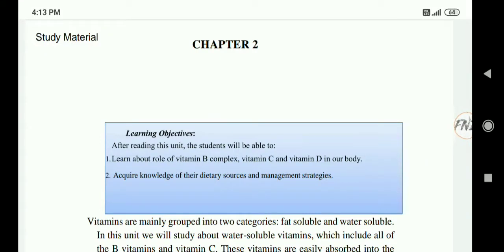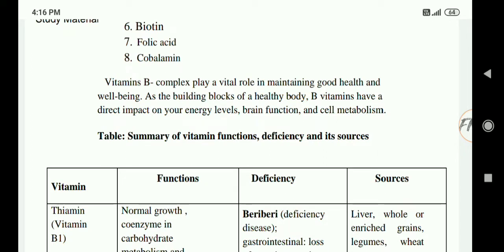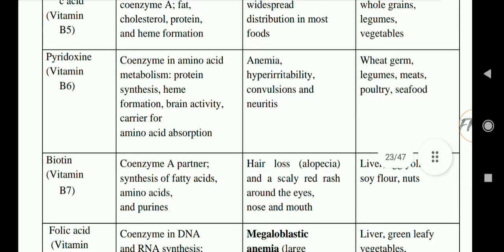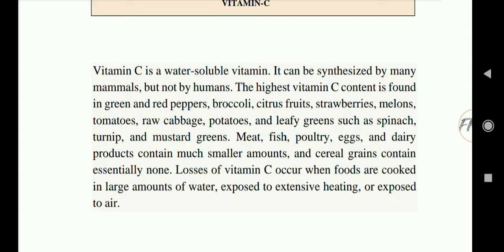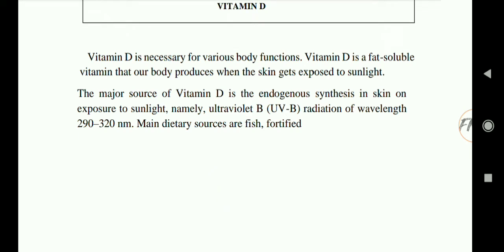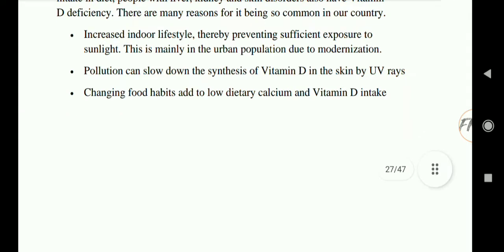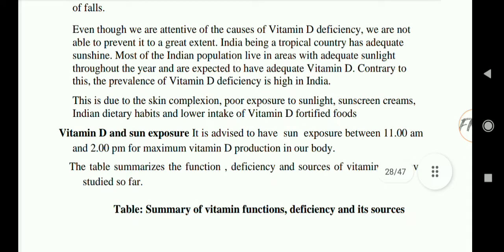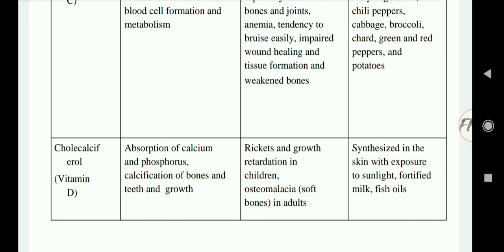PART 3 | FOOD NUTRITION AND DIETETICS | CLASS 11 | UNIT 4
Hello everyone,
I am covering the CBSE syllabus of food nutrition and dietetics subject.

Topics covered :-
1) vitamin B deficiency and causes
2) Vitamin D deficiency and causes